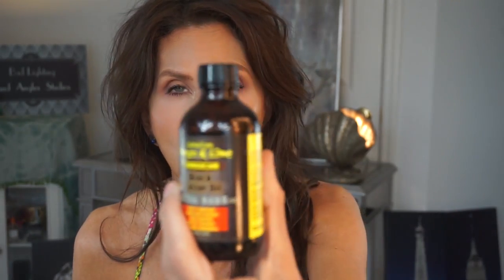My Favorite Skin Care - My Favorite Skincare From Each Category - Tag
Category-Product-Link

Cleanser- Tap Water

Makeup Remover - Bioderma Sensibio H20

Anti Ager-  Ketogenic Diet and Intermittent Fasting and periodic long fast

Tool- Gilette Razor
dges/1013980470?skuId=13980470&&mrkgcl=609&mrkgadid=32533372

SPF- Makeup with SPF on my face - L'oreal True Match Lumi for example:

Ball cap to shade face is a True Religion

Scalp-Jamaican Mango & Lime Black Castor Oil